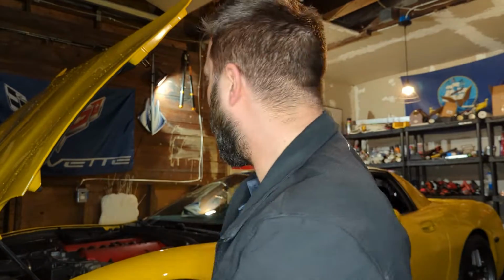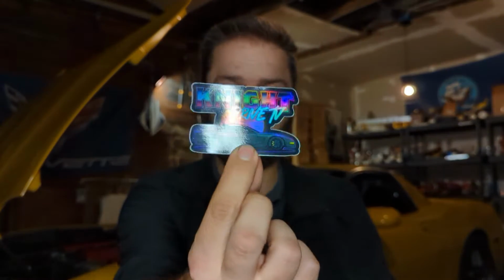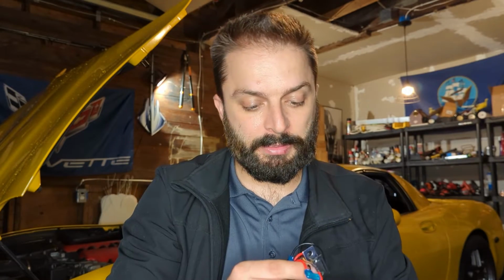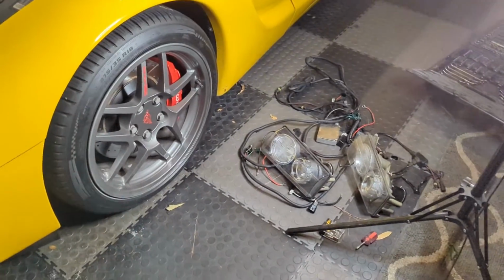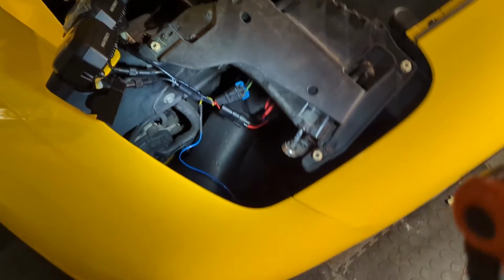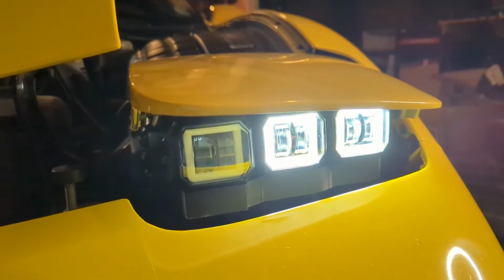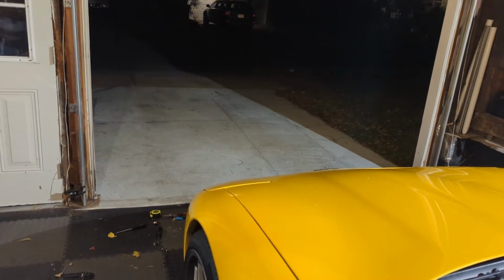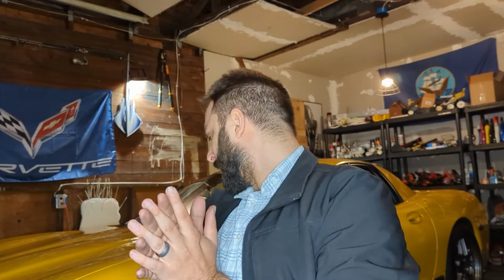C5 CORVETTE UPDATED HEADLAMPS | BEST ON THE MARKET? | BRIGHT ENOUGH? | QUALITY CONCERNS?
In this episode I wrap up my lighting series with the knight drive headlamps.  Complete with an open box, brief install and my thoughts. Enjoy.